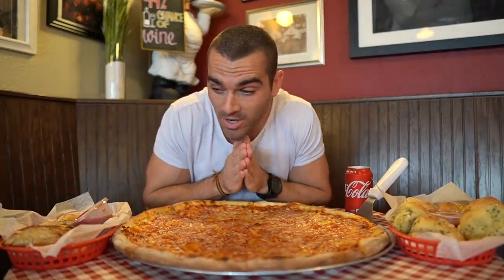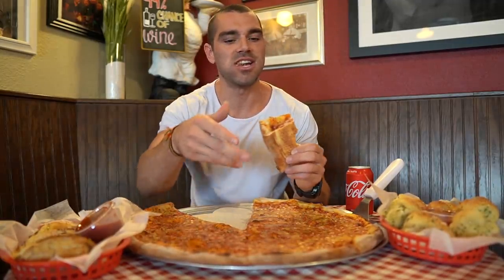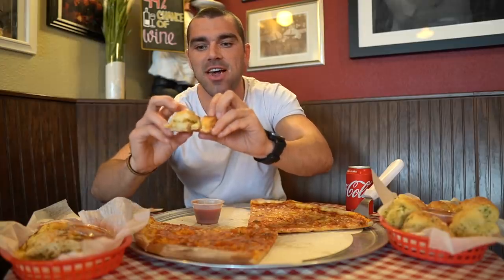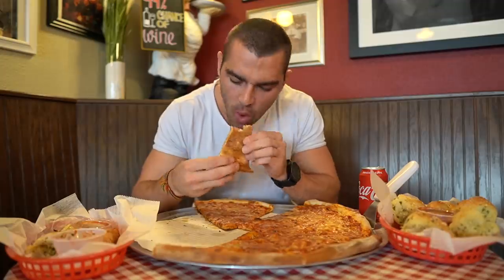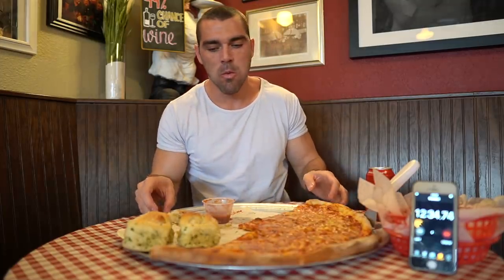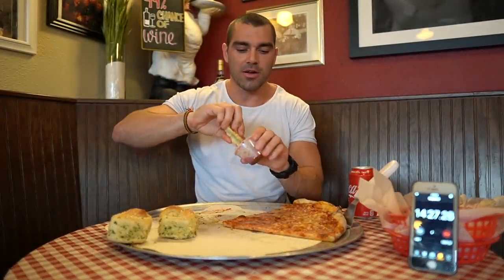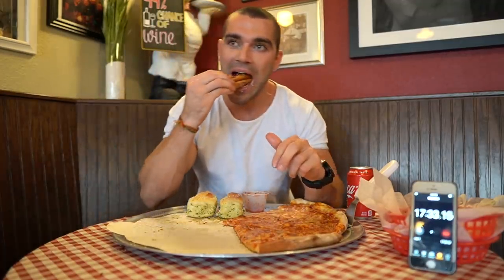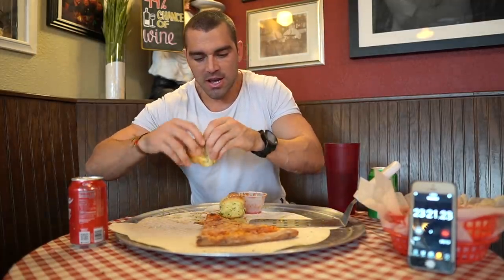MASSIVE PIZZA CHALLENGE | Cheesy Bread & Garlic Knots | Solorzano Bros Gavone Challenge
Solorzano Bros’ “Gavone” Pizza Challenge

Price: $30
Weight: 6lbs/2.73kg

You must finish a 20″ cheese pizza, a loaf of cheesy bread, and 6 softball-sized garlic knots.

There is a 30 minute time limit to finish everything.

Winners receive the meal free, a sweet t-shirt, and $25 gift card to be used later.

FOLLOW ME ▹

♫MUSIC CREDITS♫